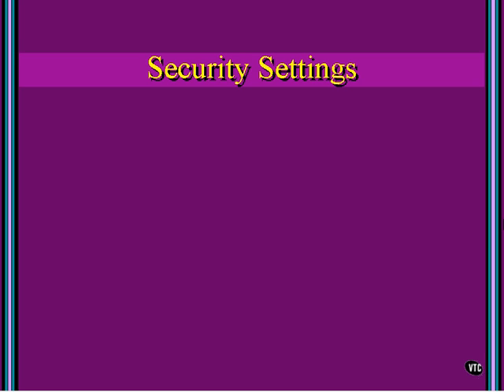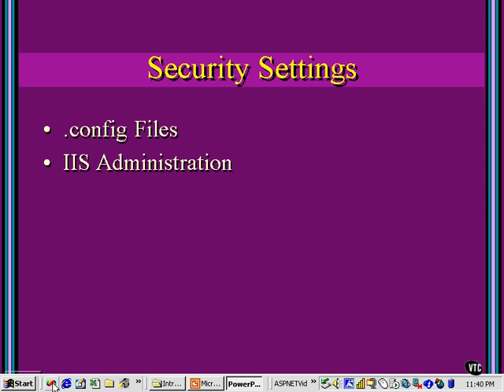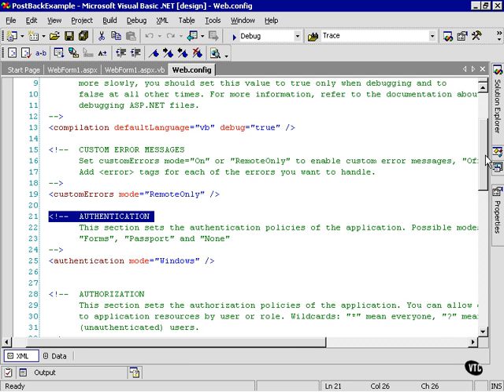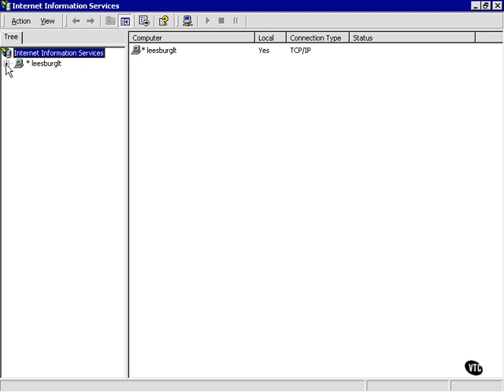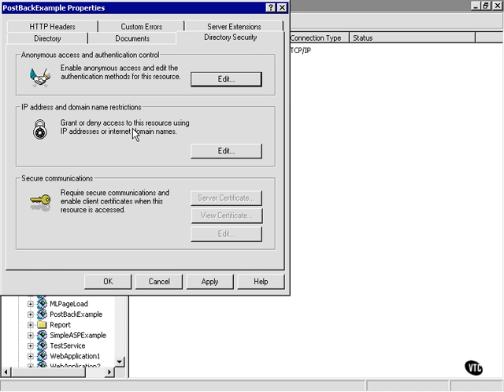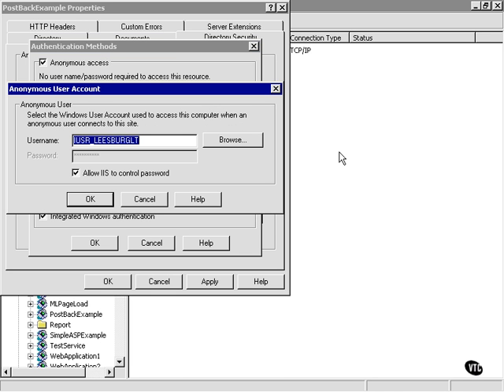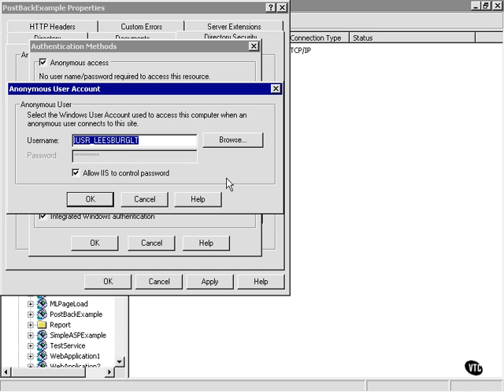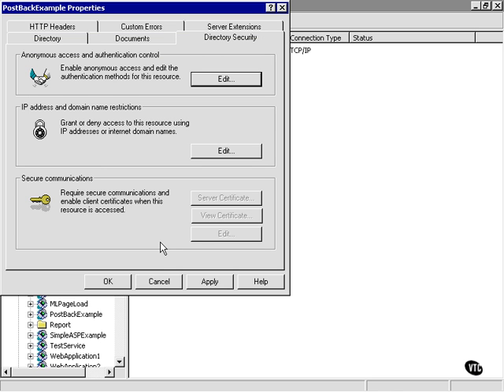74 Security Settings